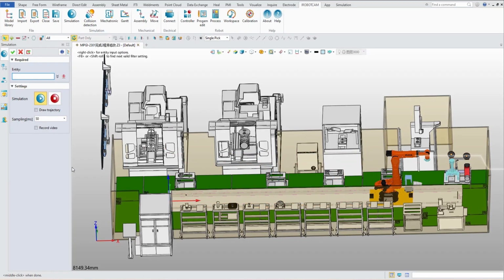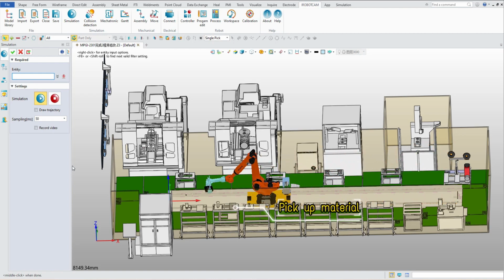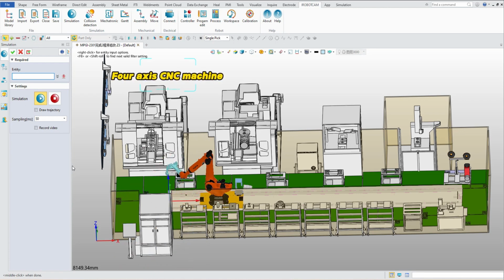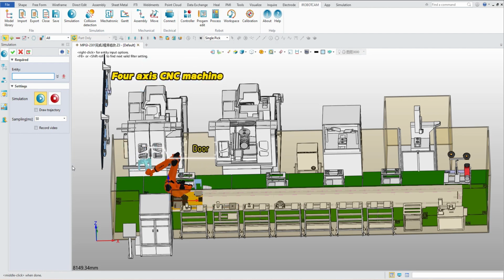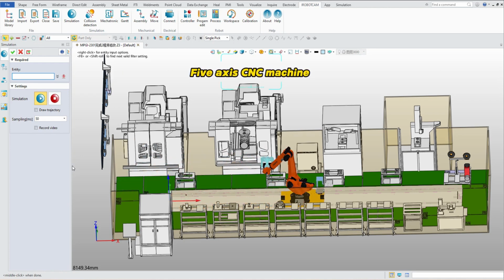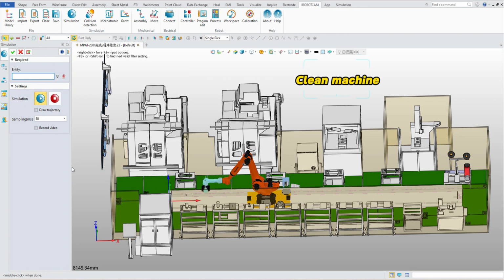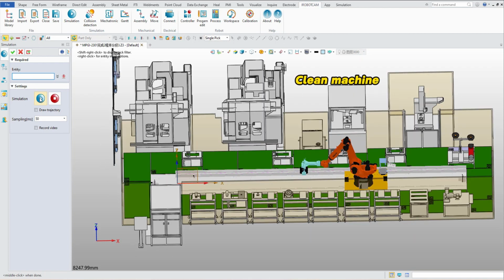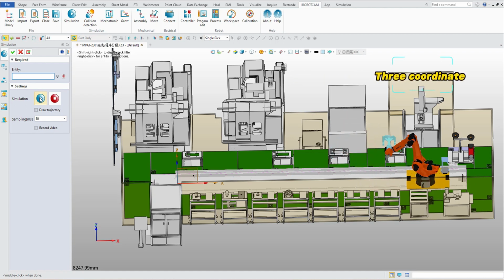How to use robot for Loading and unloading station by ZW3D and iRobotCAM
With the robust engine of ZW3D and iRobotCAM,  it is easy to define the mechatronic devices,  control signal, machines, and simulate the whole loading and uploading station including robots, machine tools, 3D coordinate, camera system.